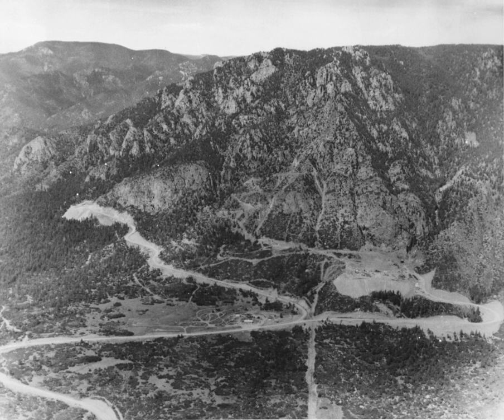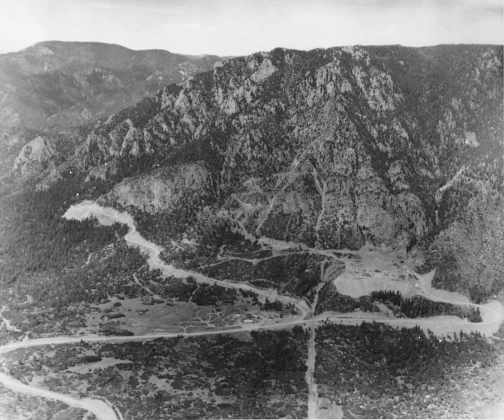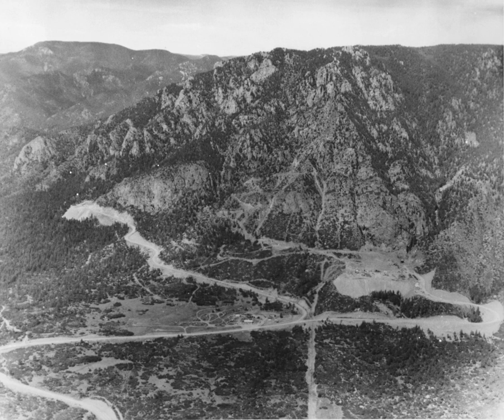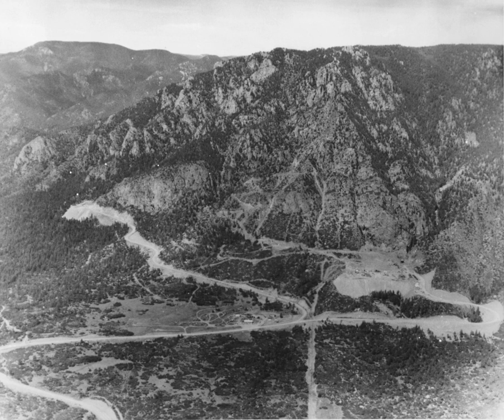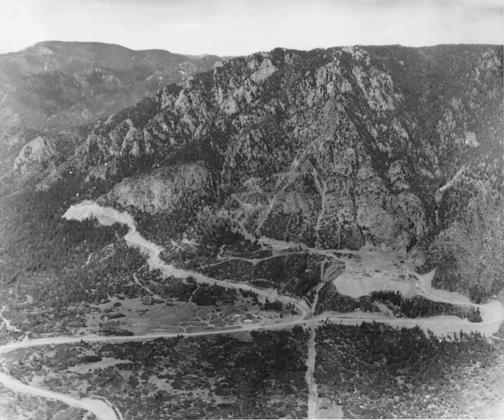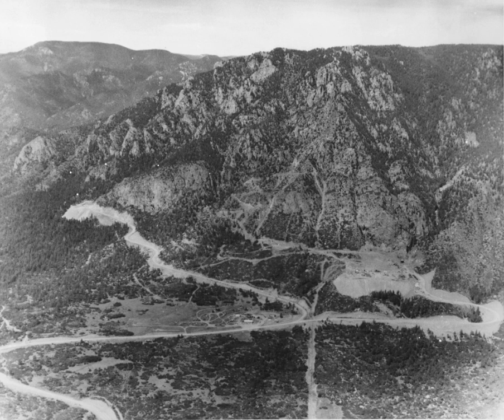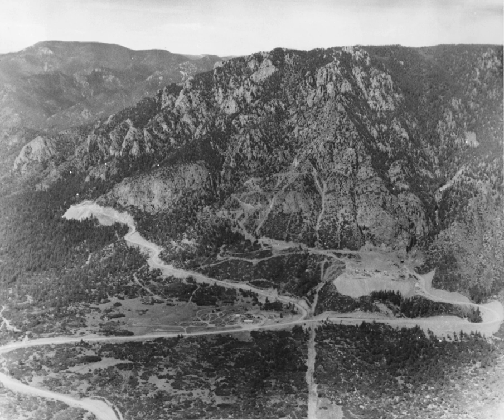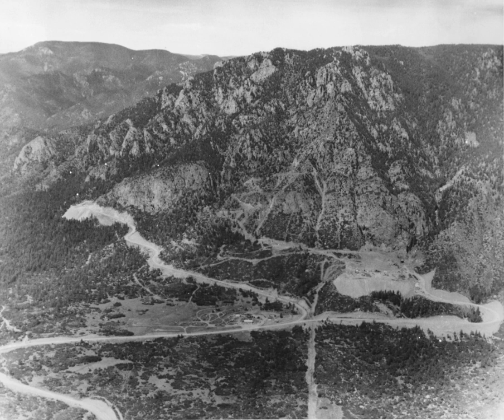Cheyenne Mountain Complex | Wikipedia audio article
00:00:31 1 Overview
00:01:26 2 Facilities
00:01:35 2.1 Main chambers
00:02:34 2.2 Blast doors
00:03:14 2.3 Outdoor
00:03:49 2.4 Support area
00:05:07 3 History
00:05:16 3.1 Construction and systems installation
00:07:51 3.2 Operations and improvements
00:08:00 3.2.1 Air Defense Command satellite systems
00:08:47 3.2.2 Ballistic Missile Defense Center
00:09:22 3.2.3 Combat Operations Center
00:10:01 3.2.4 Space Defense Operations Center
00:11:08 3.2.5 Cheyenne Mountain Complex Improvements Program (427M)
00:15:27 3.2.6 Joint Surveillance System
00:15:56 3.2.7 Survivable Communications Integration System
00:16:33 3.2.8 Other systems
00:20:01 3.3 Peterson and Vandenberg Air Force Bases
00:21:33 3.4 NORAD Alternate Command
00:23:23 3.5 Migration of NORAD communications to Cheyenne Mountain
00:24:08 4 Units
00:26:52 5 In popular culture
00:29:08 6 See also

- Socrates

SUMMARY
The Cheyenne Mountain Complex is a military installation and defensive bunker located in unincorporated El Paso County, Colorado, next to Colorado Springs, at the Cheyenne Mountain Air Force Station, which hosts the activities of several tenant units. Also located in Colorado Springs is Peterson Air Force Base, where the North American Aerospace Defense Command (NORAD) and United States Northern Command (USNORTHCOM) headquarters are located.